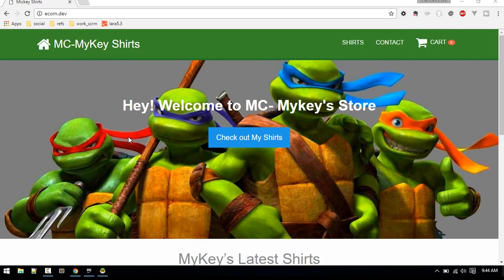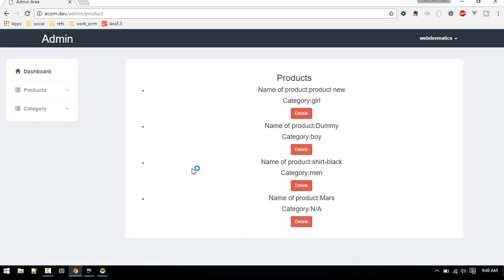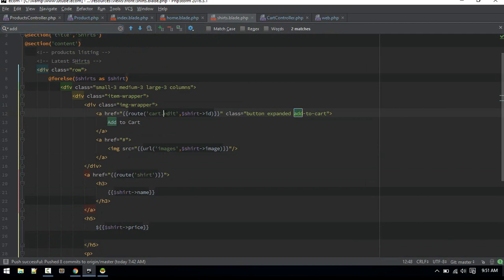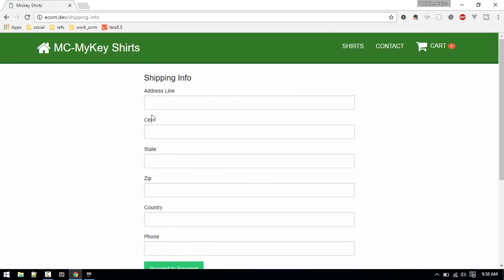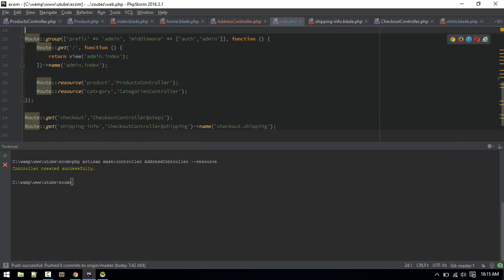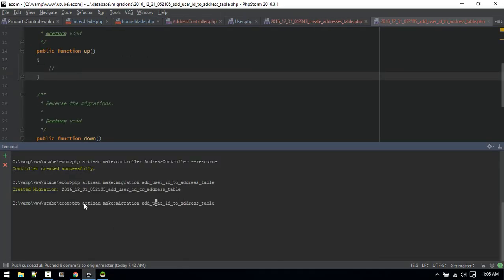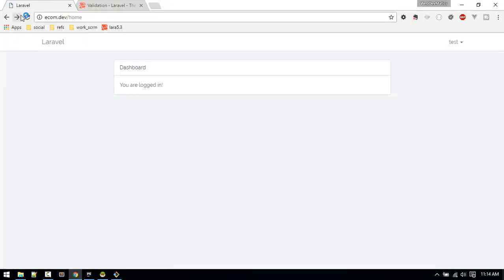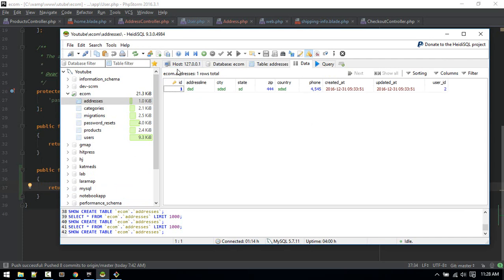Ecommerce website in Laravel #9